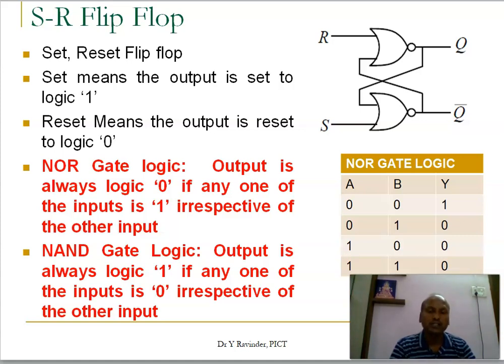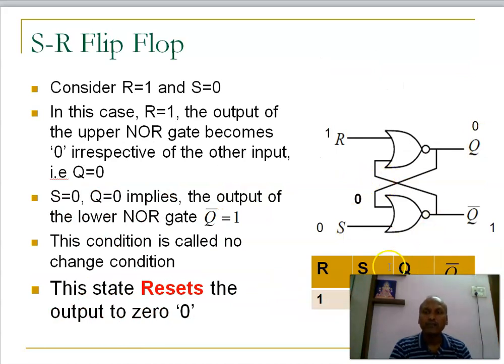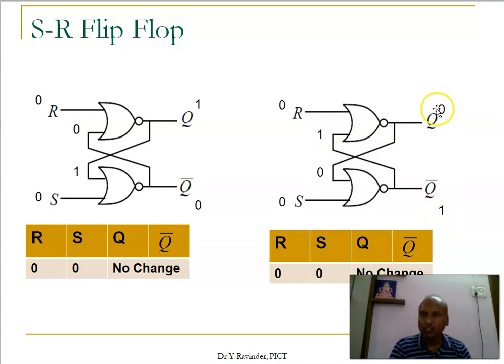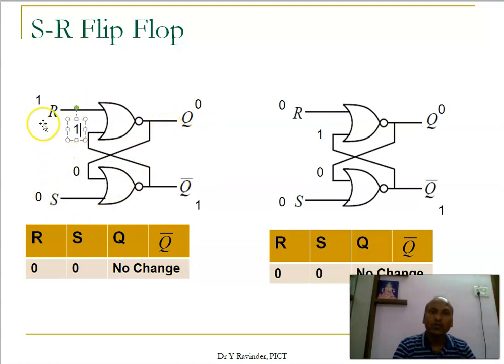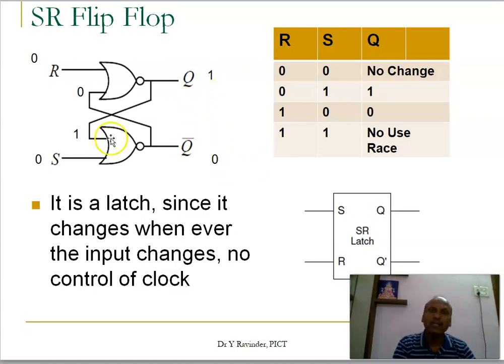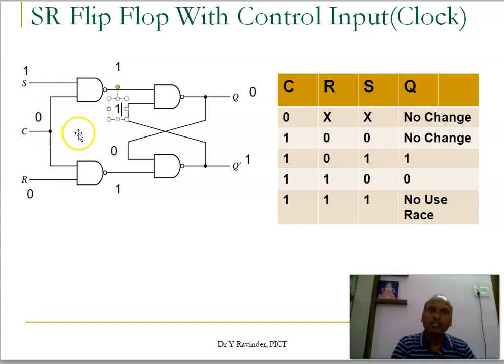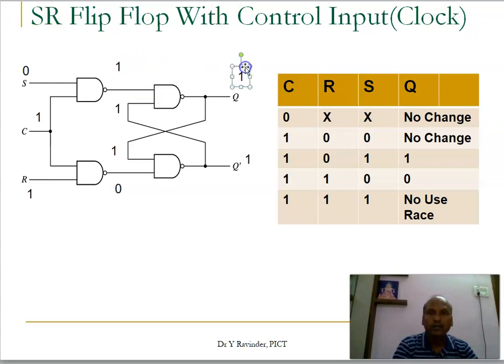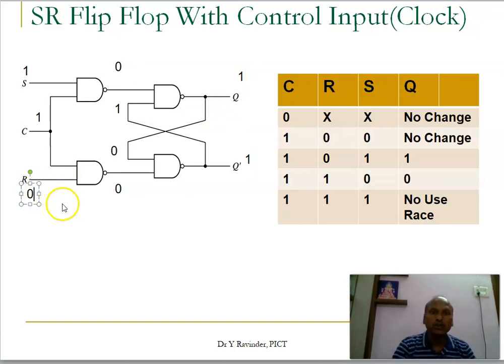SR Flip Flop